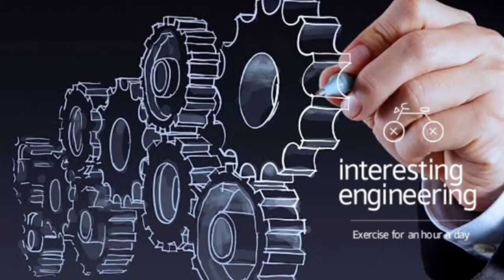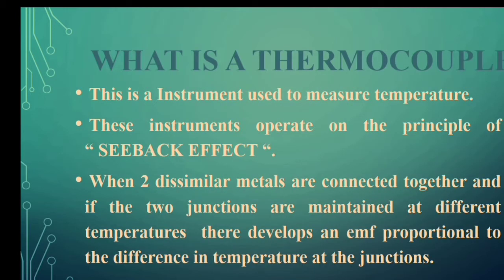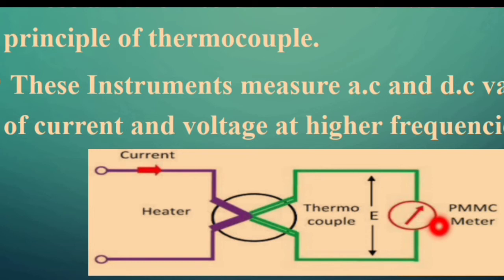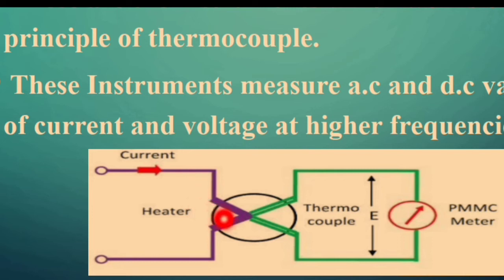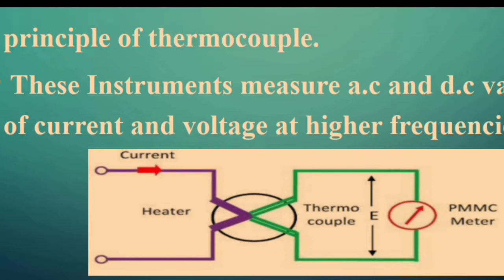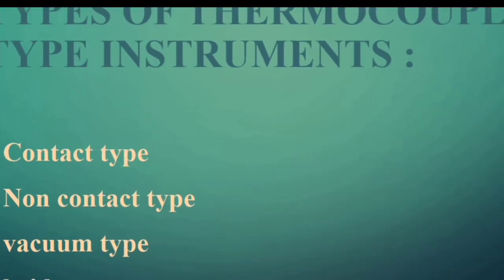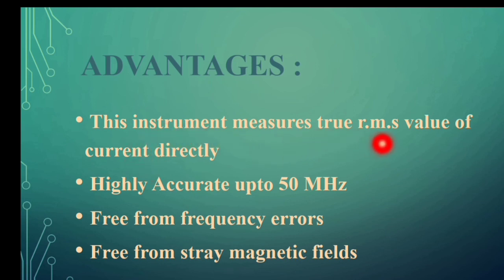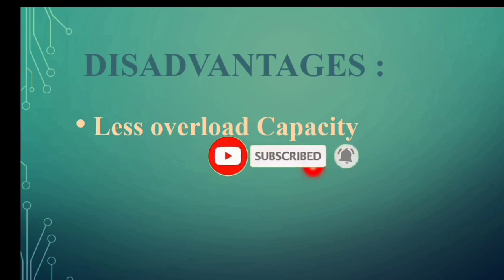Thermocouple type Instruments | Interesting Engineering| Working of Thermocouple type Instruments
This video Explains about the construction and working of Thermocouple type Instruments. In this channel Interesting Engineering this video gives a brief description about the working of thermocouple type Instruments. Here the working principle of Thermocouple and it's metals involved are also explained. This video also explains about the types of thermocouple type Instruments. it also lists out the advantages and limitations of thermocouple type Instruments